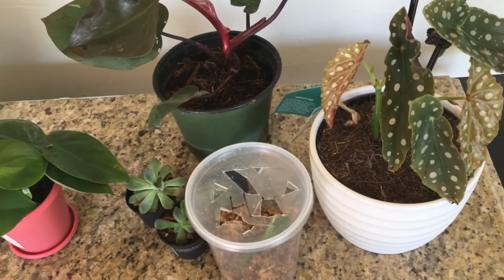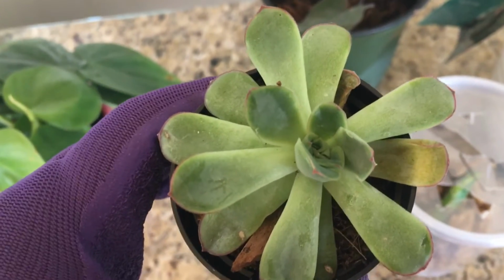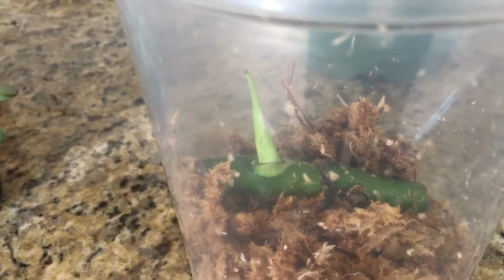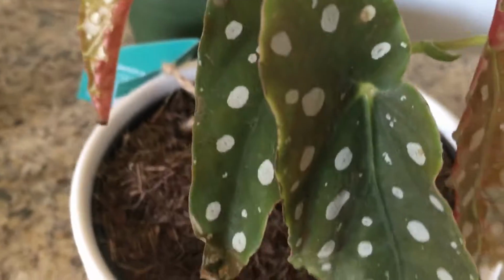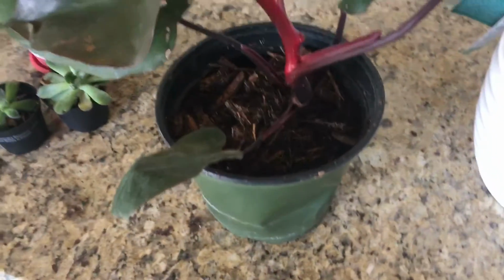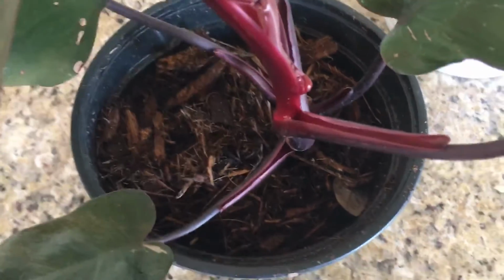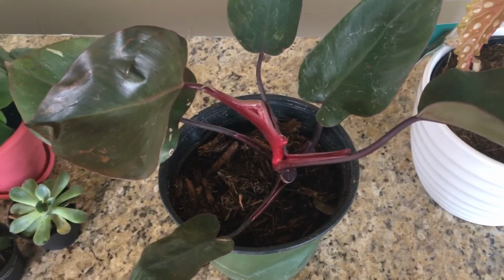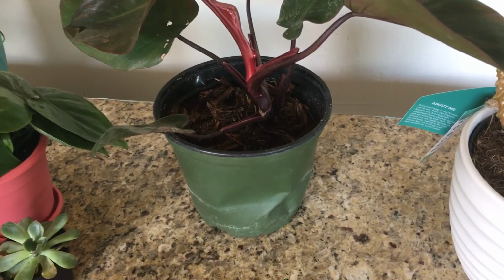Let’s try this again, monstera albo and pink princess philodendron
My new plants, I show what’s new in my houseplant collection. I got a couple copies of plants that I sadly have killed. I don’t think I knew enough and bought bad cuttings for propagations. I got another pink princess philodendron and another propagation of monstera albo variegated. The monstera was local and relatively inexpensive and showing growth so I couldn’t resist. I ordered the pink princess philodendron and it doesn’t have much pink but it can and will put out different looking leaves. My mom bought me three succulents, she knows I love plants doesn’t know I kill most succulents. I will try my best to keep them alive I do have a kalanchoe she gave me a few years ago. I did find a heart leaf philodendron that does have a couple ugly leaves. I’ve always been on the fence with these because I don’t like all the dry leaf sheaths that stay on the plant. Last I got a polka dot begonia, or what’s left of one. This was clearance, for obvious reasons, but I’ve been wanting one and honestly this is the best condition plant I’ve come across. The cover pot alone was worth the $5 I paid. If you are certain you want or need a plant in your collection make sure what your buying is worth it and try to get something with some size. If it starts to decline you can always try to save a piece.